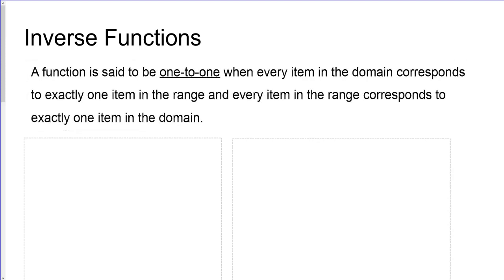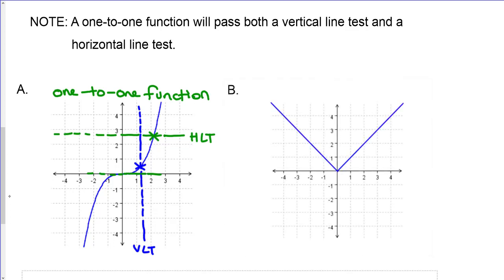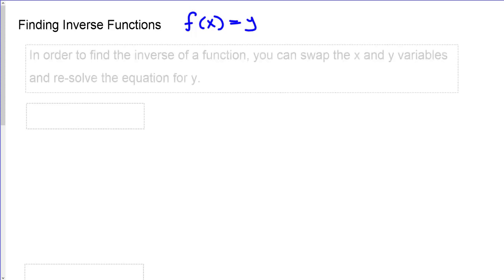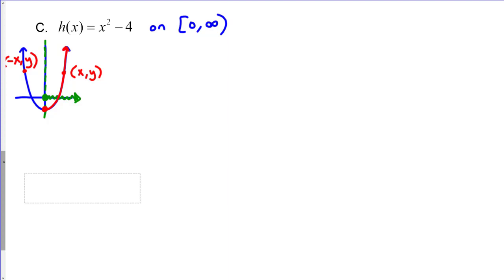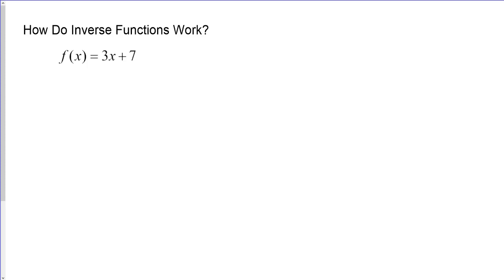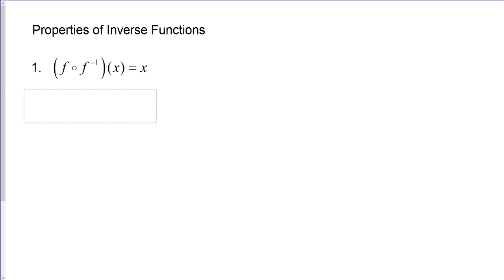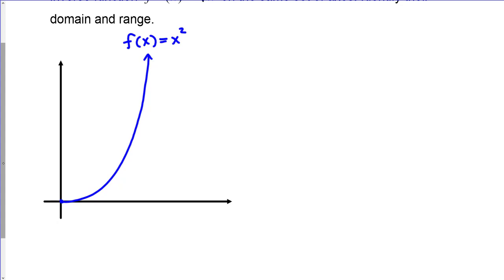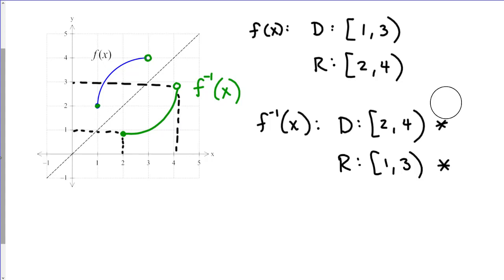1.6 - Inverse Functions